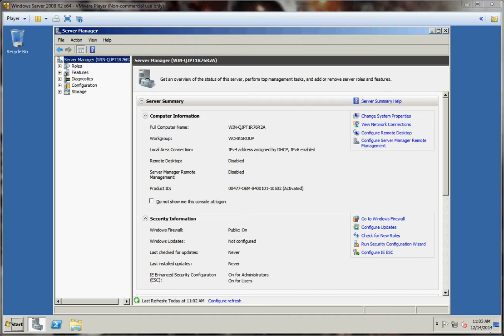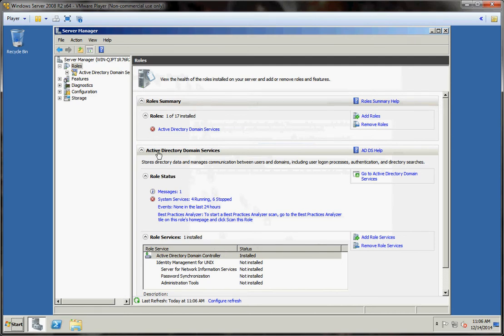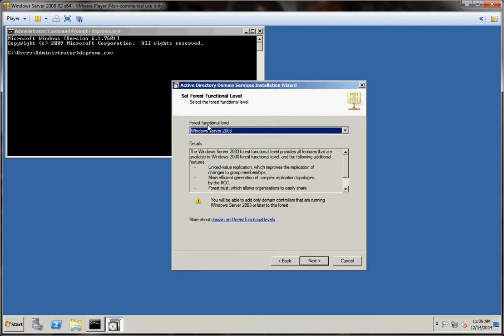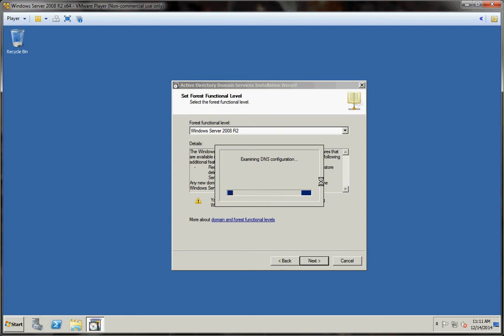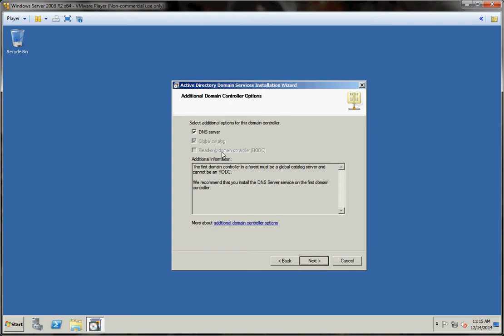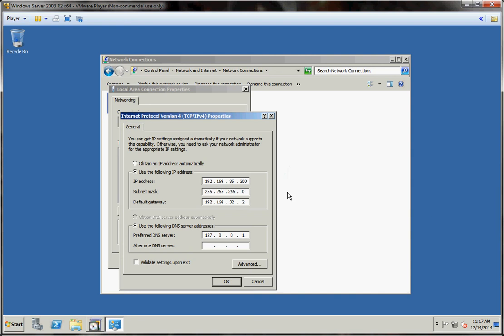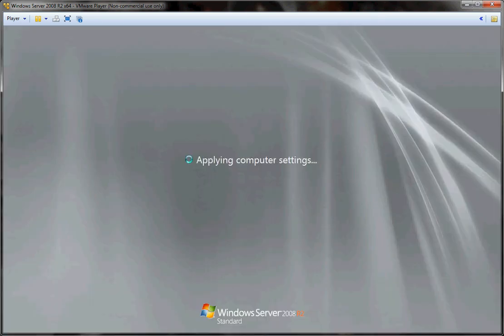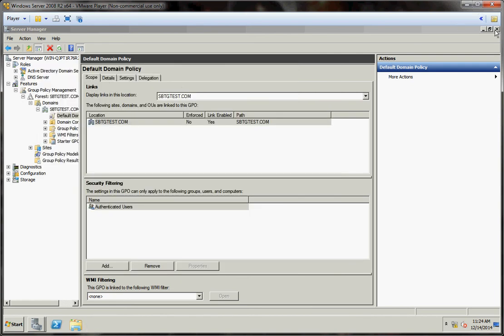Create Domain Controller using Windows Server 2008 R2